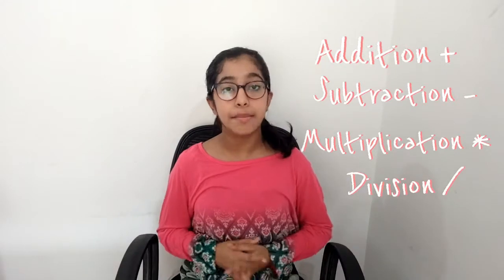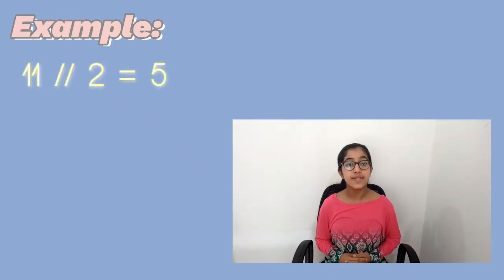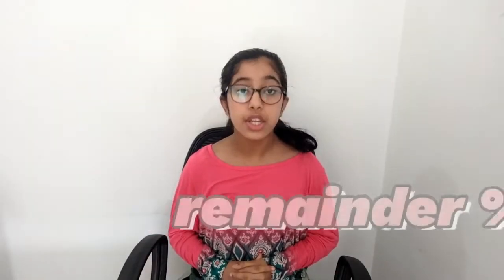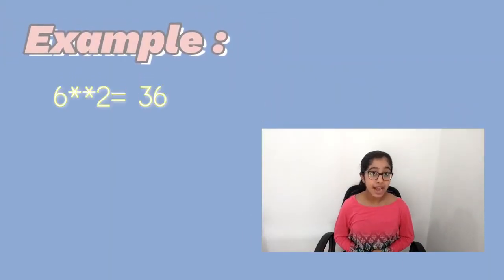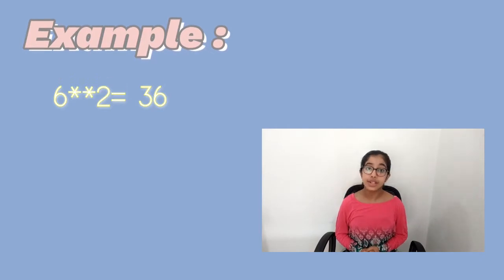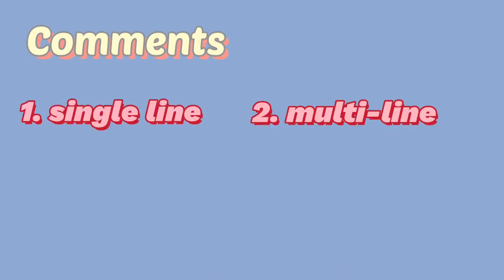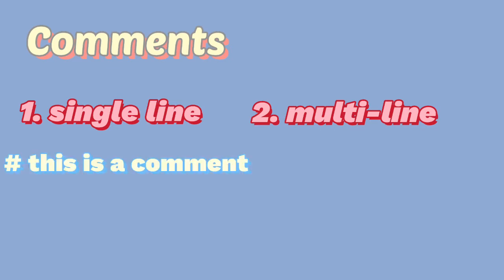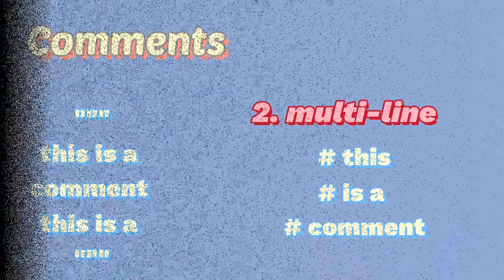Python part 2| Basic functions| Arithmetic operators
Python is a very easy language to start with!! One doesn't need to know any other language to learn Python!
Watch the video to learn Python with Science Gully.